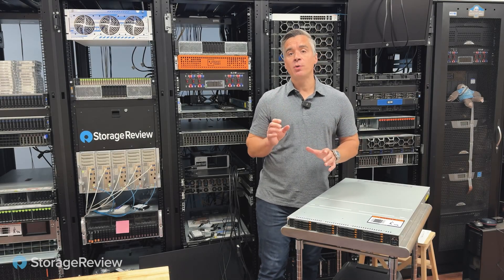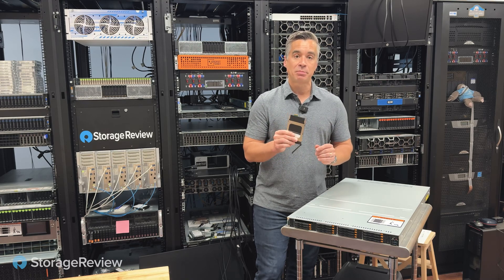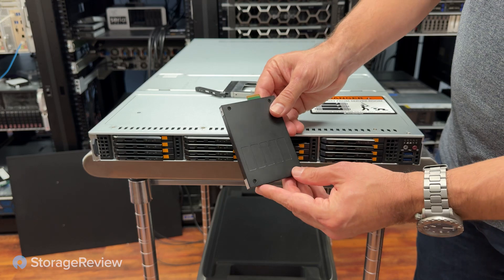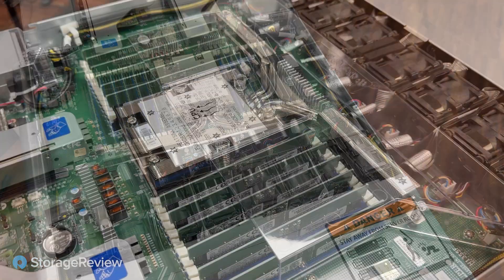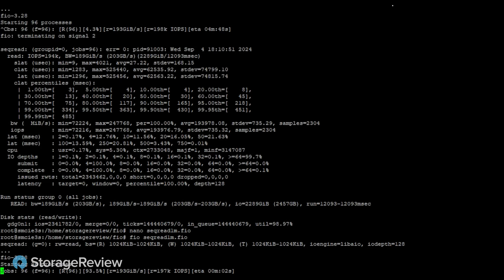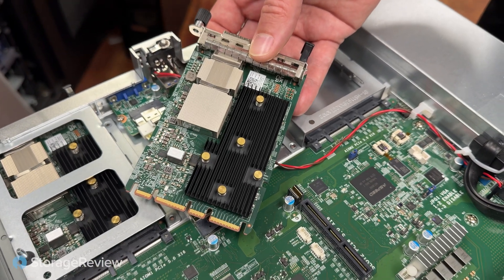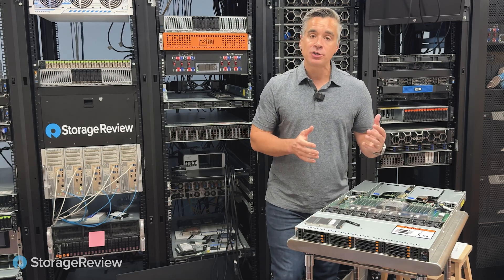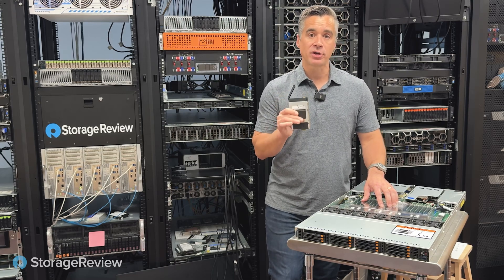Advancing High-Performance Storage | DapuStor PCIe Gen5 Haishen5 H5100 E3.S SSD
👍 Check out @StorageReview's video of the @DapuStor PCIe Gen5 Haishen5 H5100 SSD in a Supermicro 1U server with GRAID SupremeRAID, hitting 205 GB/s in large block reads and 18 million IOPS in 4K random reads.

👍 Perfect for AI, HPC, and data-heavy tasks!

🔗 Original video from @StorageReview：Power Packed: 205GB/s with 16 Gen5 SSDs in 1U - YouTube